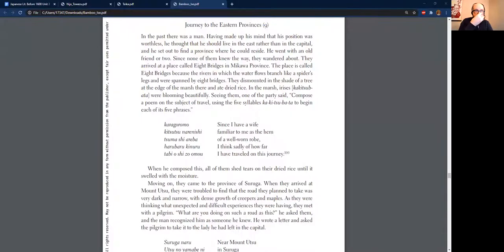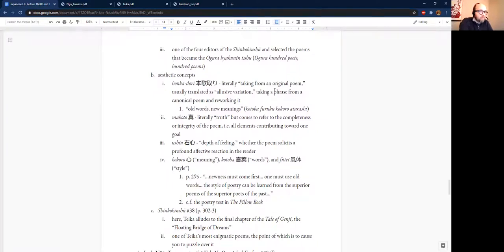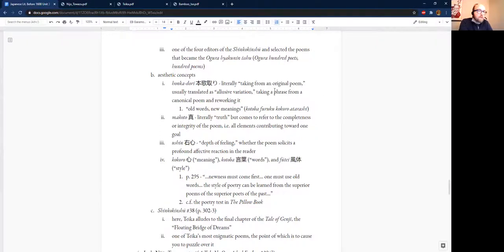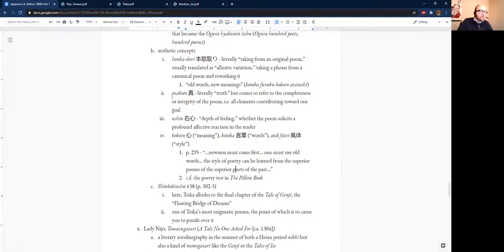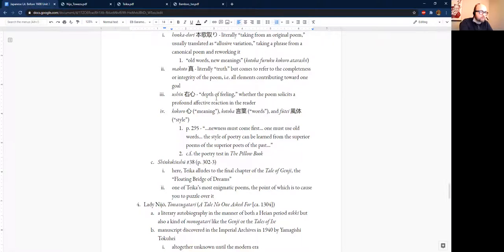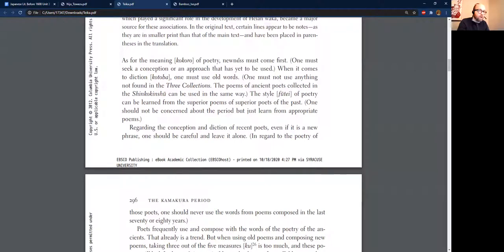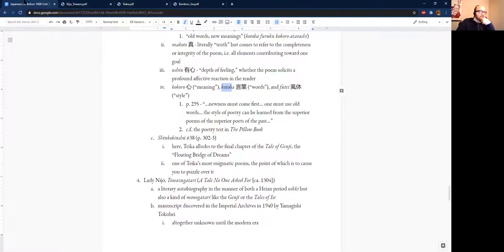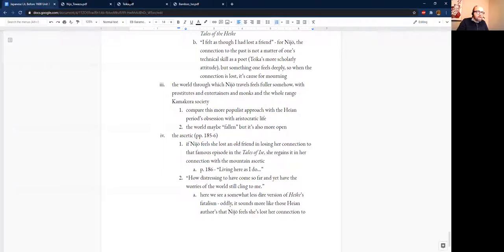Teika and Lady Nijo | Japanese Lit. & Culture Before 1600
Fujiwara no Teika makes the old new again, and Lady Nijo shows us just how creepy the Tale of Genji really is!

Nicholas has left the academy behind (for now), so he's putting out all his Japanese course content from Syracuse!